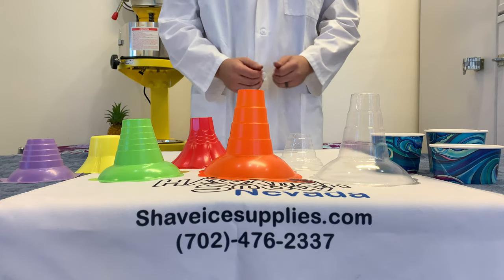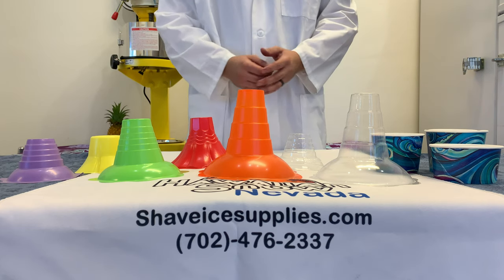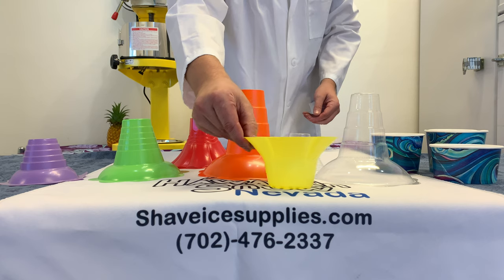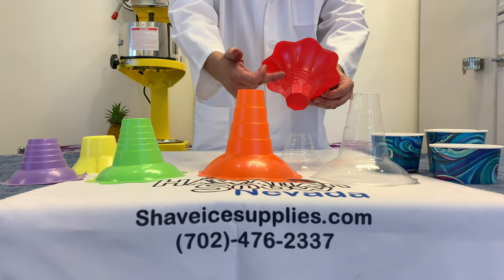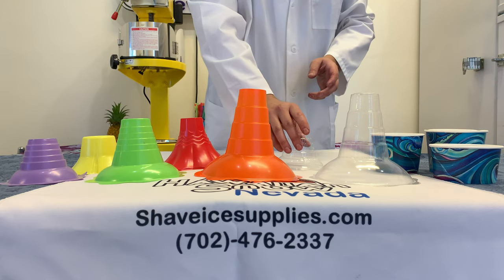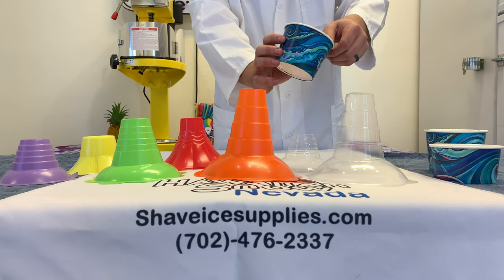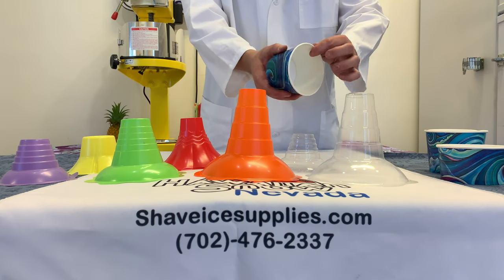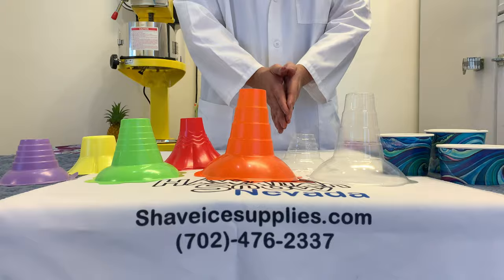Shave Ice Cup Options - Flower/Lily Cups, Biodegradable, Paper Eco Friendly Cups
Hello everyone!  Today Professor Snow covers the full line up of Hawaiian Shave Ice cups!